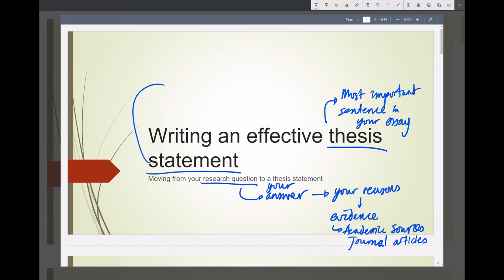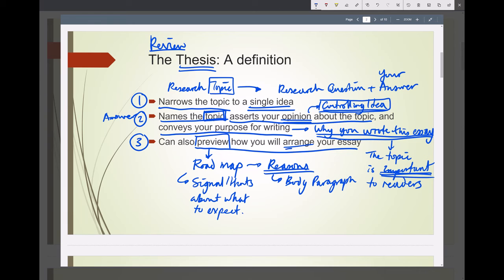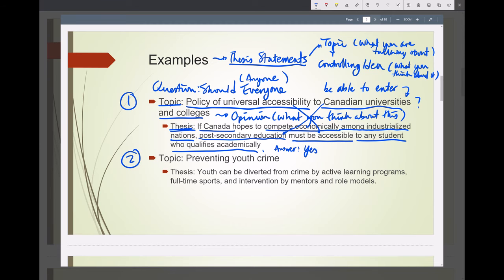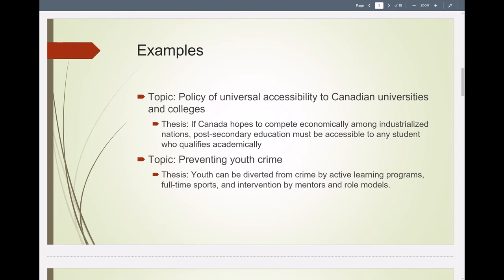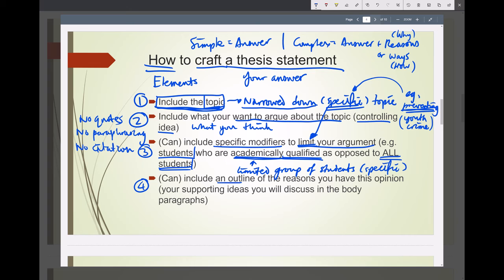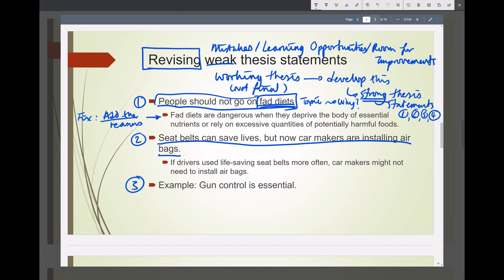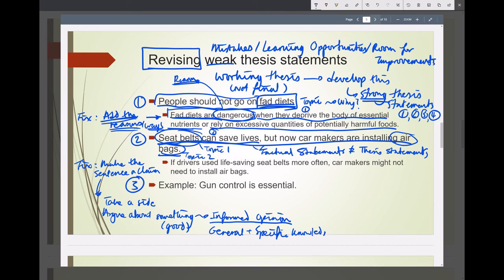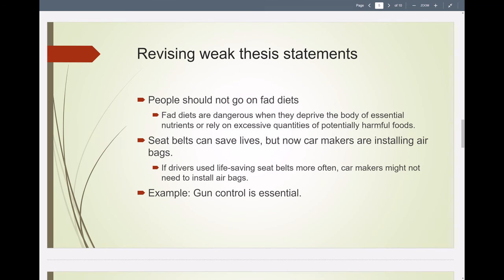Lecture 3 - Part 1 - How to write an effective thesis statement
A video lecture - part 1 - on how to write effective thesis statements